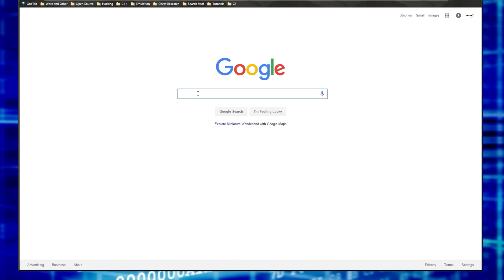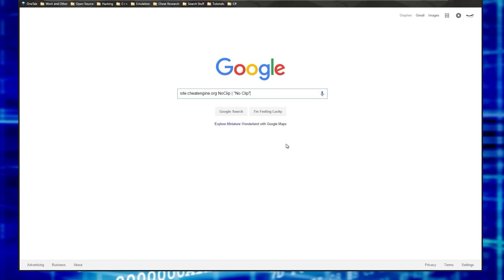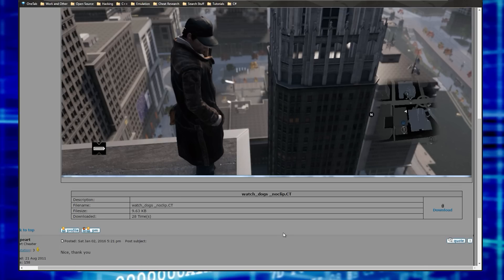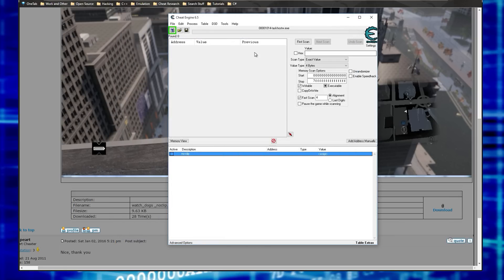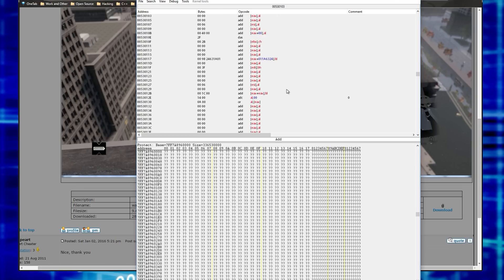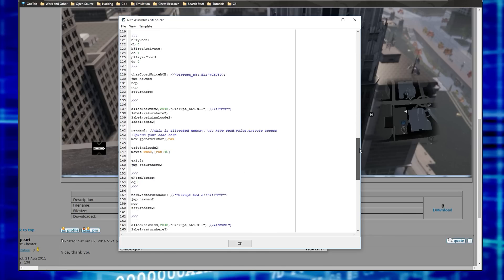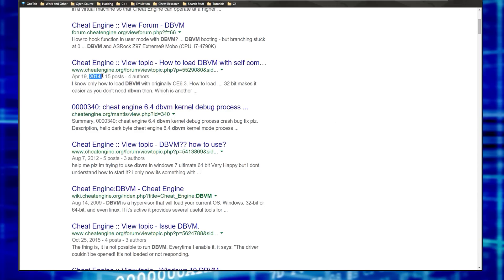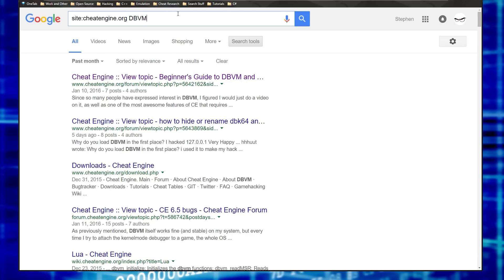Search Tips for Game Hacking Research (Cheat Engine Forum via Google, Etc.)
This is just a short video to show you how to quickly search for aspects of game hacking that you're interested in researching on the Cheat Engine forum (and elsewhere, as these principles apply with any site)!